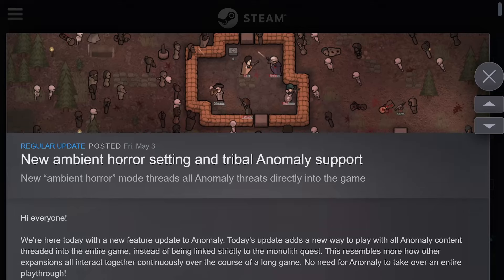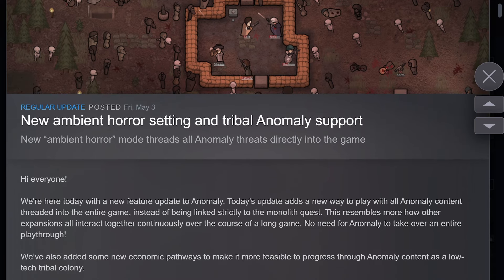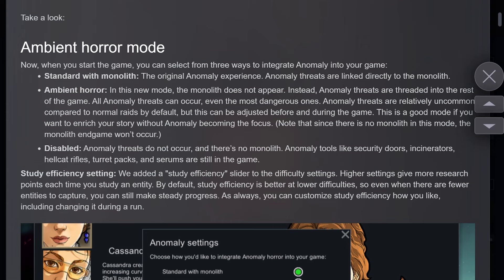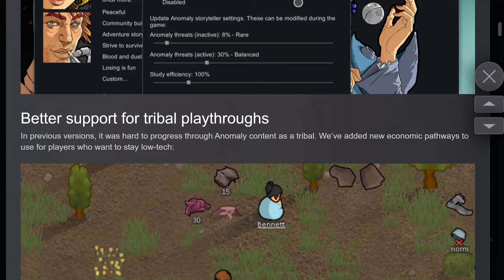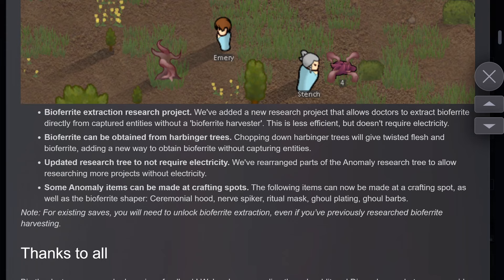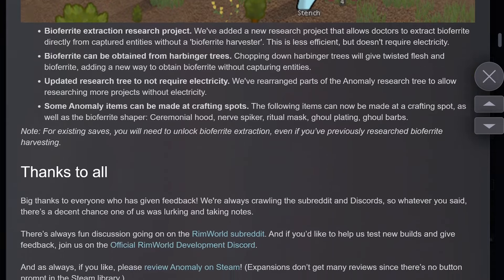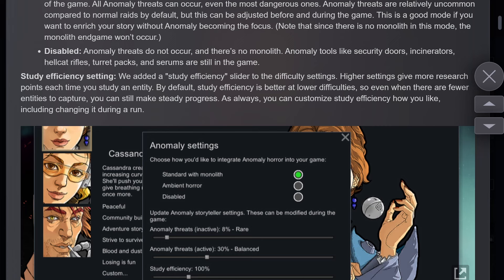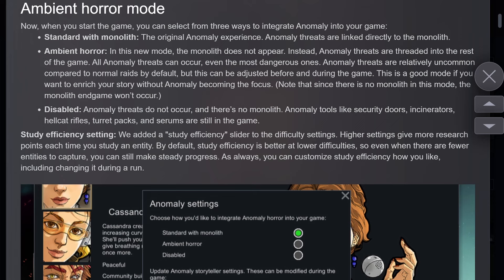Big News: Tynan Sneaks In Another RimWorld Anomaly Patch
Normally you release news on a Friday to bury it, and Tynan almost managed to sneak this one by me! We have a second RimWorld Anomaly patch further addressing some of the few lingering issues with the release. Good stuff coming out again in this patch.

Have you been enjoying Anomaly? Are you still playing with it, or have you moved on?